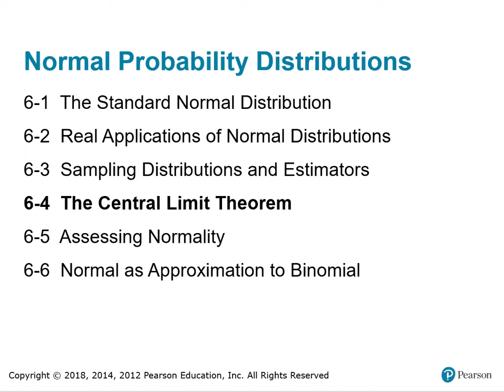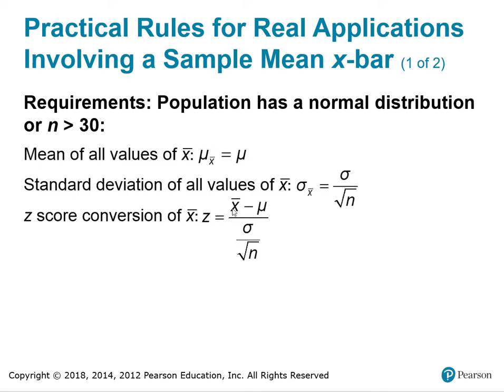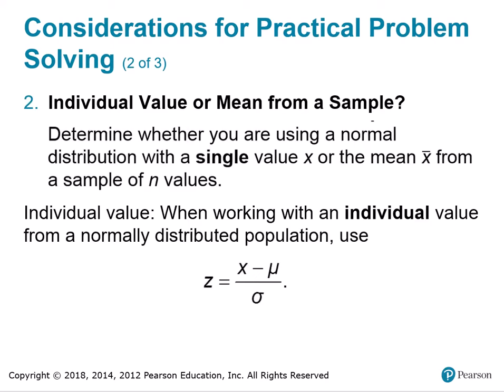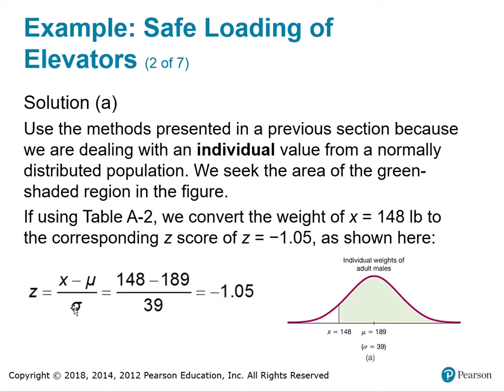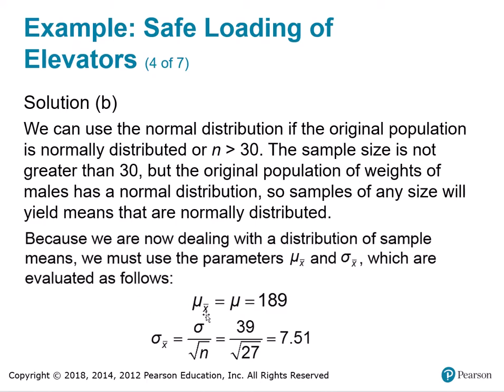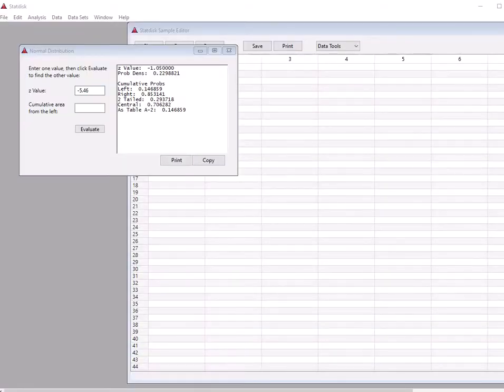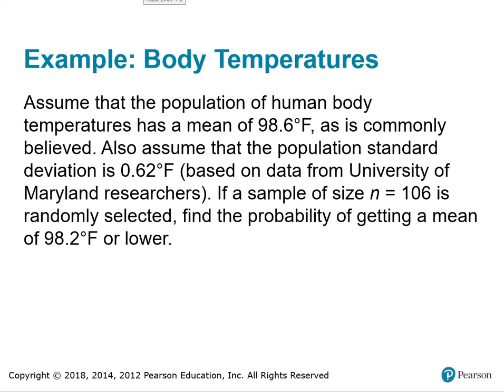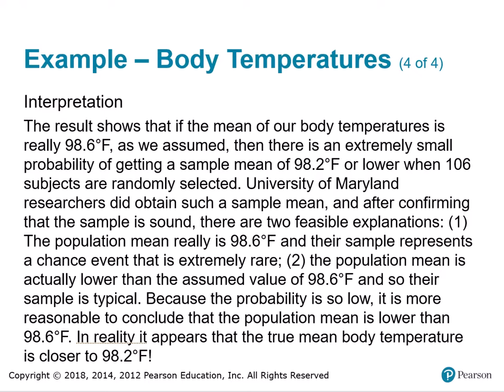Elmhurst MTH 345 Ch 6-4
Central limit theorerm